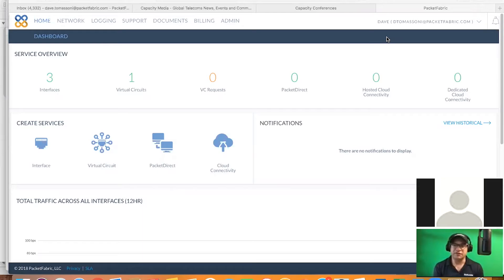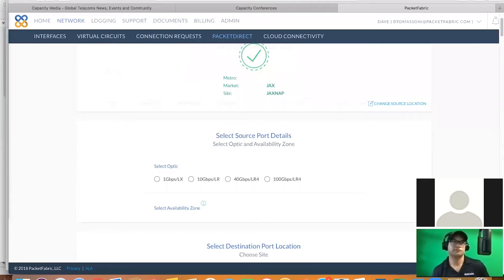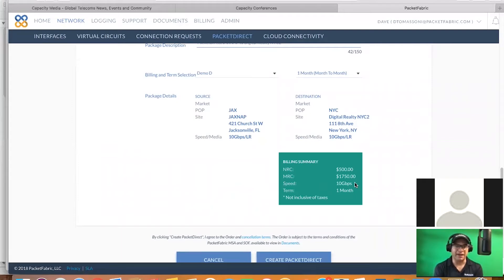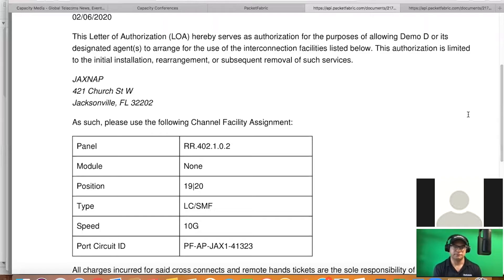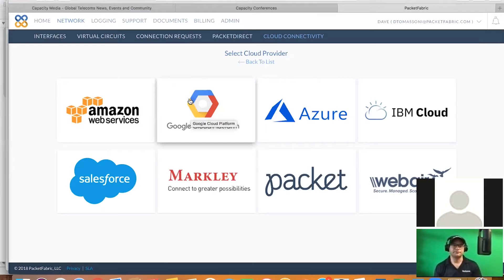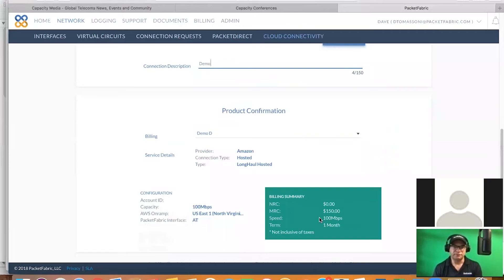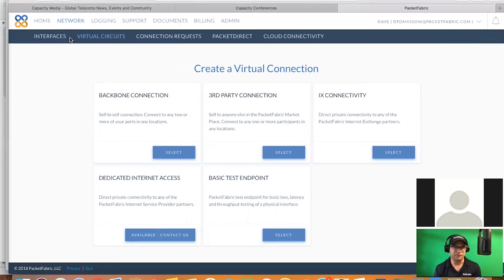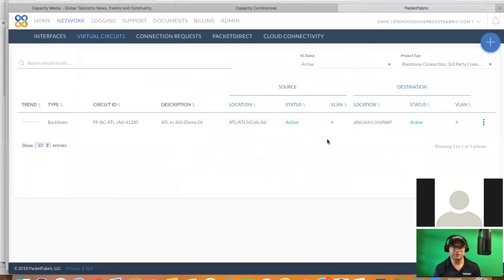:// Datacenter-Discovery Ep. 1 w/ Mark Marques & Dave Tomassoni | PacketDirect by Packet Fabric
Welcome everyone to the first episode of Datacenter-Discovery! I'm sitting down with Dave Tomassoni from Packet Fabric to discuss their platform and how their software-based network makes setting up cross-connects & retrieving LOAs lightning fast!

GoRACK Data Centers (Colocation & Private-Cloud Data Center)